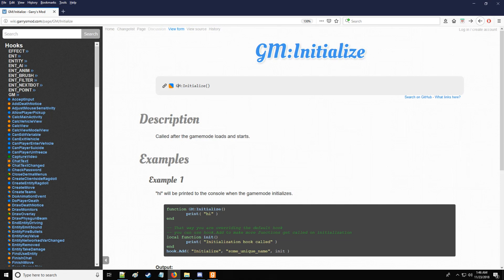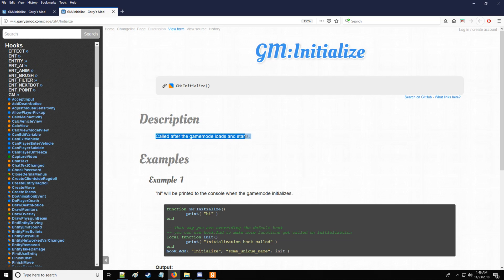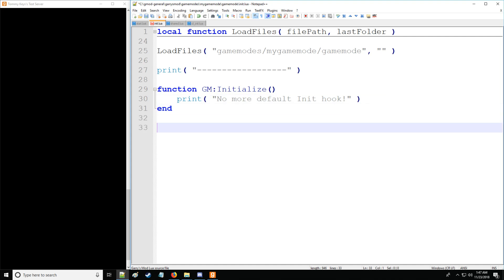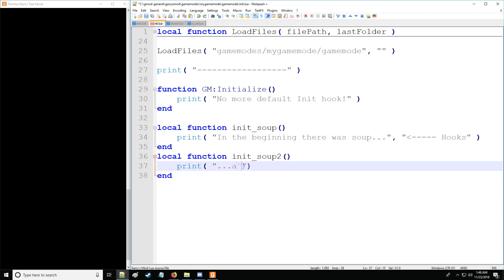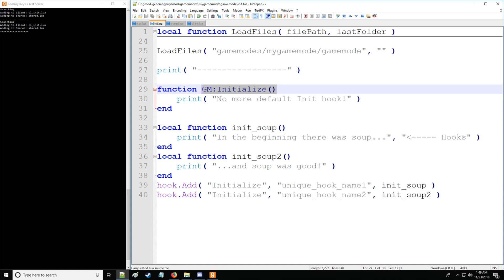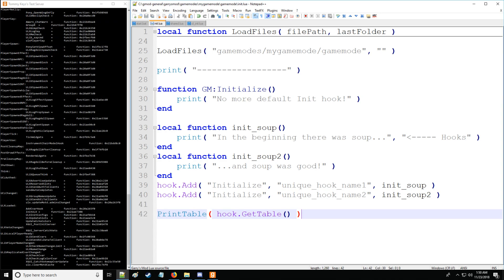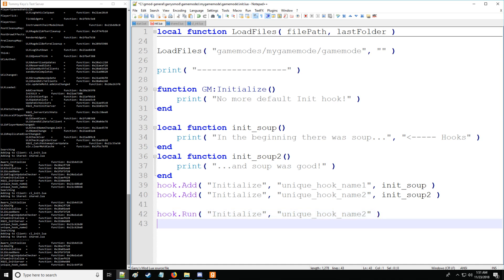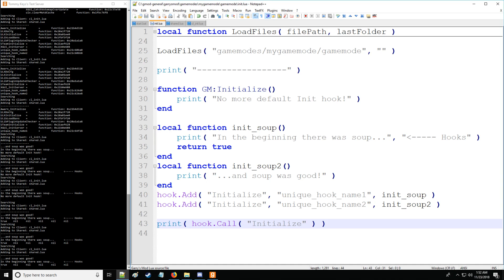[Gmod] GLua Pro Tutorial 16: Intro to Hooks